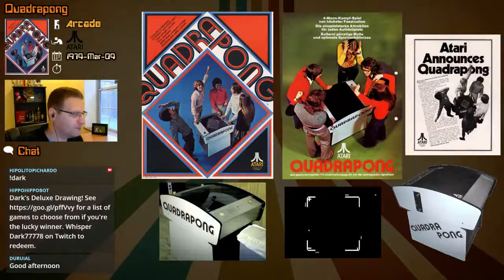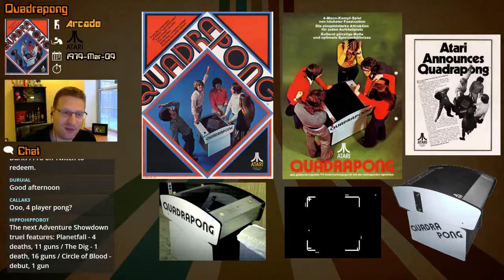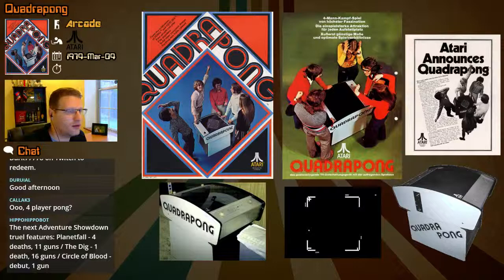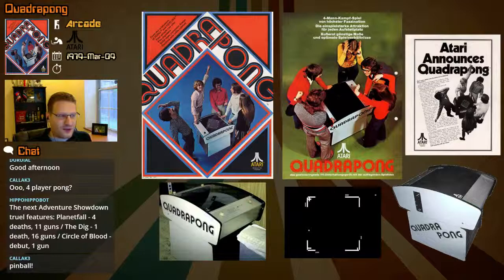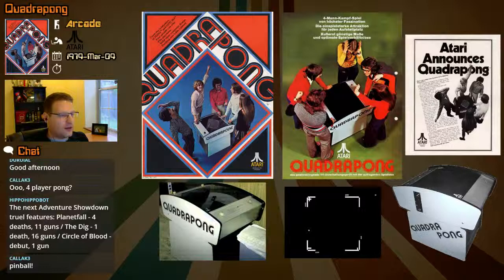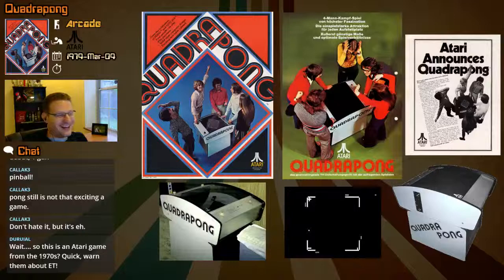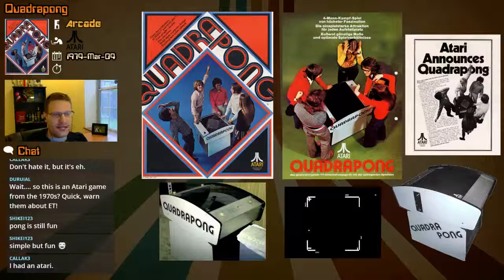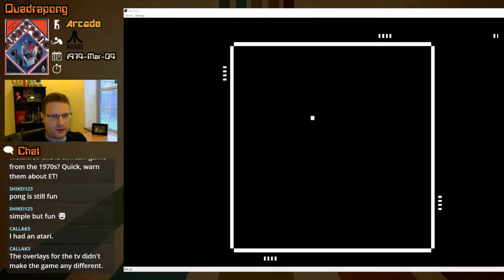Quadrapong (Arcade) - Video Game Origins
Atari's Pong becomes a four-player affair, melding the soccer and pong concepts to create Quadrapong.

Video Game Origins is an attempt to play as many commercial video games as possible from the dawn of the medium -- across arcades, computers and consoles -- in chronological order.